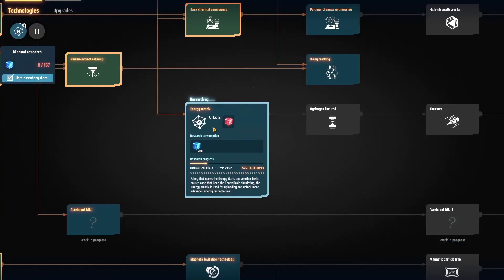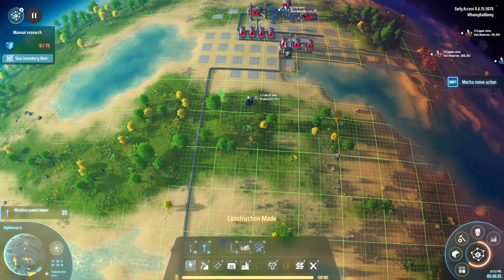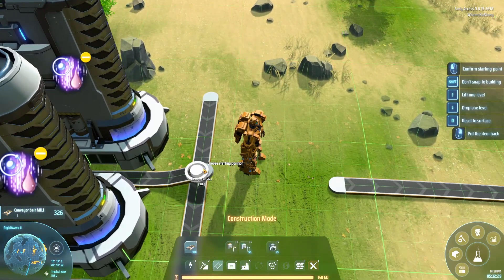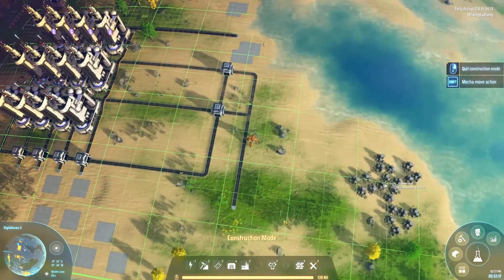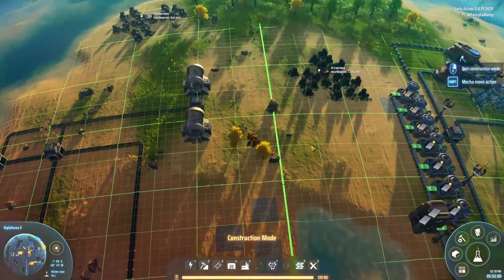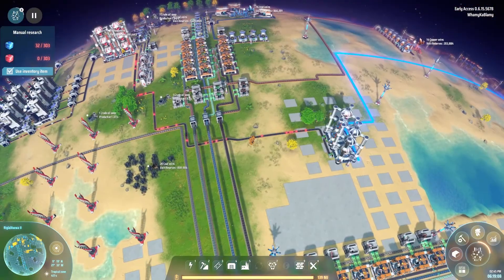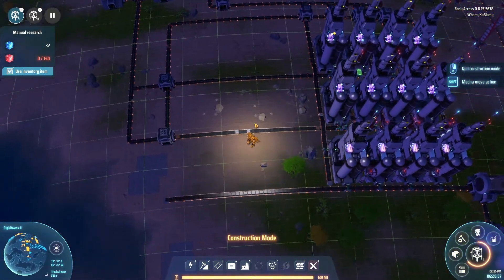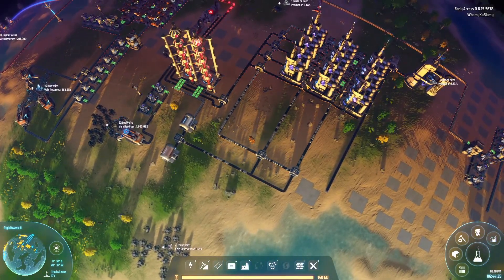Dyson Sphere Program - Logistics Without Spaghetti (Part 3) - Oil Refining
It's time to refine us some -petrol- oil and then some hydrogen for tier 3 research! This is a nice neat setup that can easily be extended and adjusted as needed.

In the next video we'll start incorporating some remote logistics into our system and visit another planet! Then the sky is the limit...except.. not. Because we can fly. I should think these things out before I type them up..

I hope you guys found this video useful. Please do give suggestions and feedback!

Have fun guys, catch you all soon!